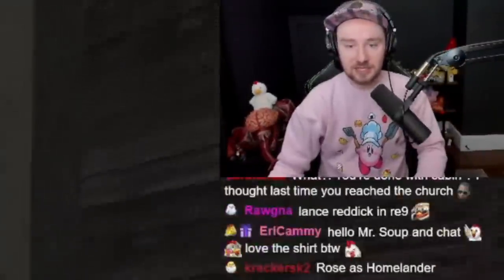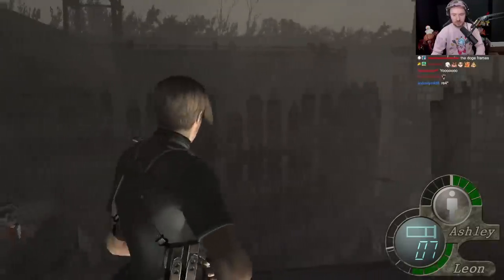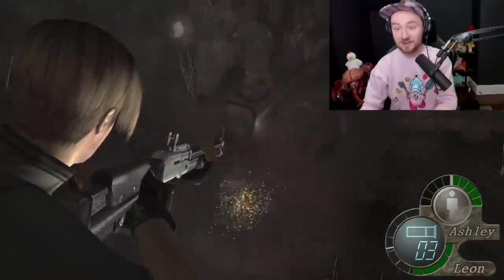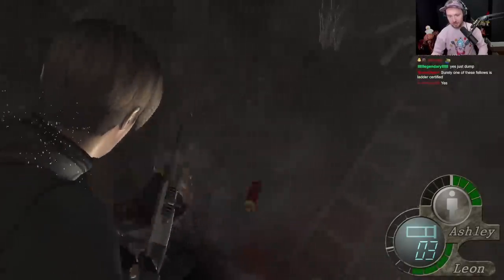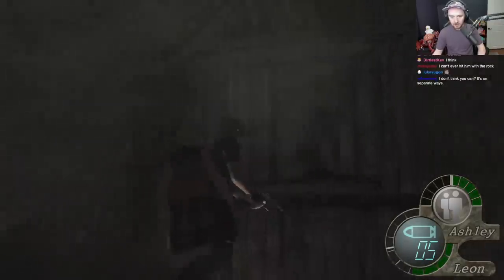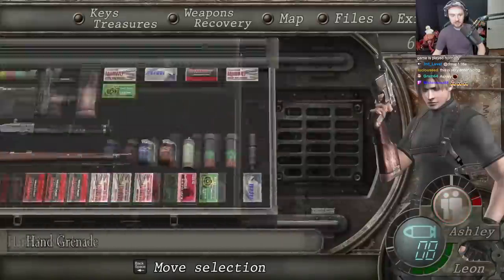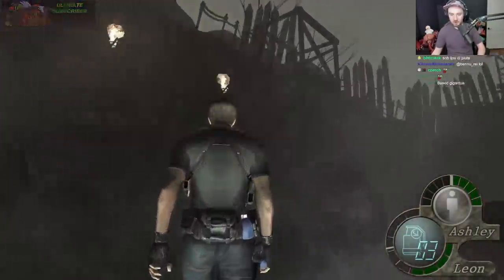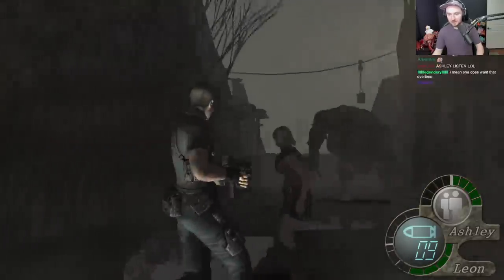This RE4 Mod Will Crush Your Soul || Rising of Evil - Part 5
Welcome to Rising Of Evil, a challenge Mod Re4 Mod that changes EVERYTHING, more enemies, higher enemy hp, more locations, different enemy voices, music and MUCH MORE

I'll be playing this mod almost every single day on twitch until I finish!